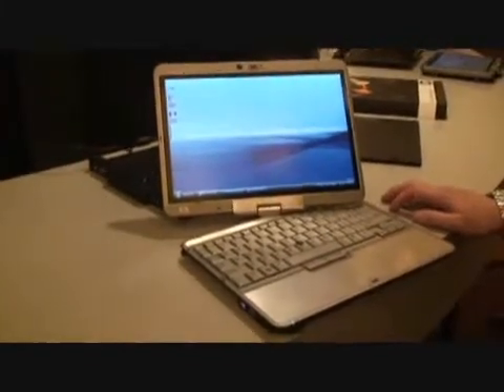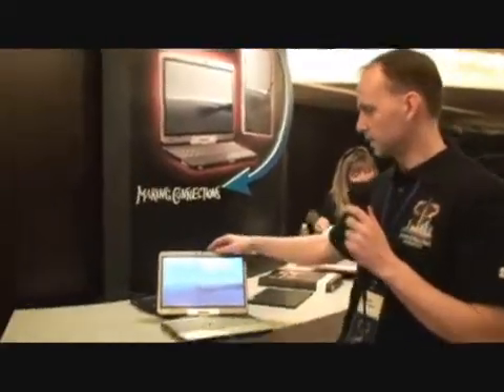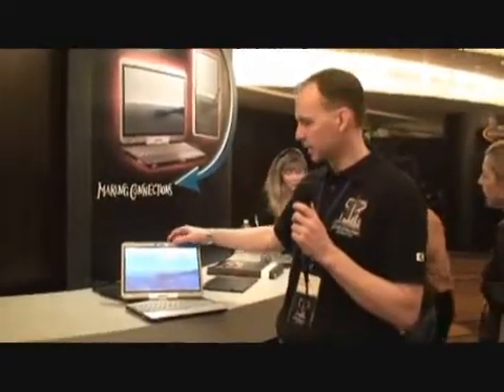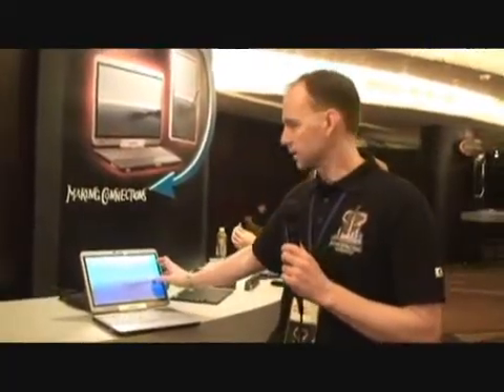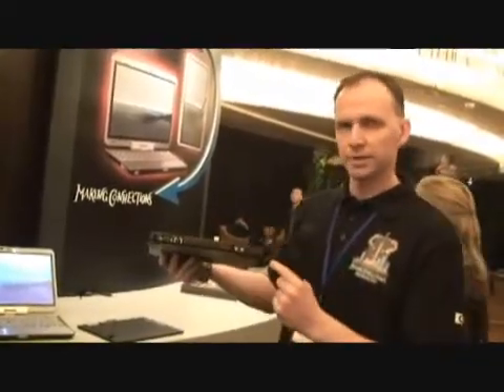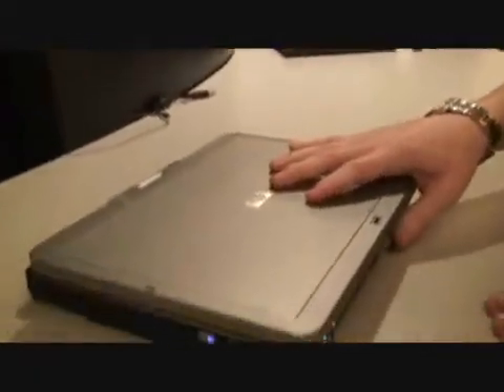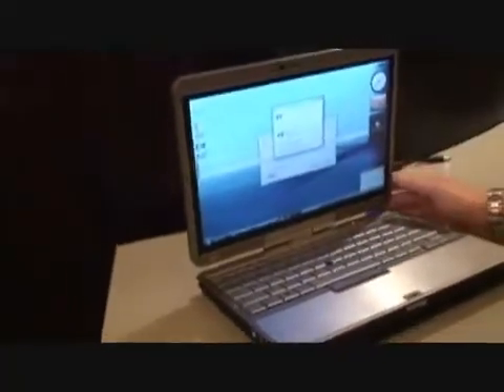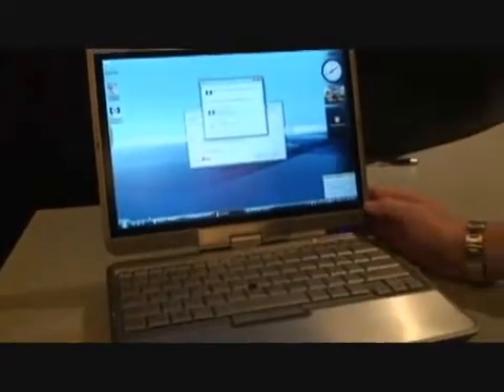HP 2710p Demo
Demo of the 2710 p Business tablet